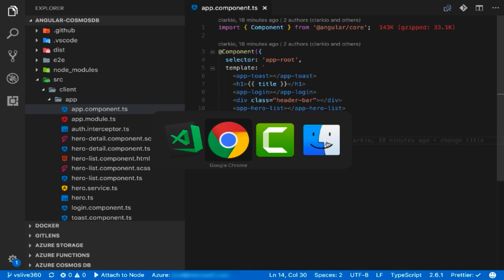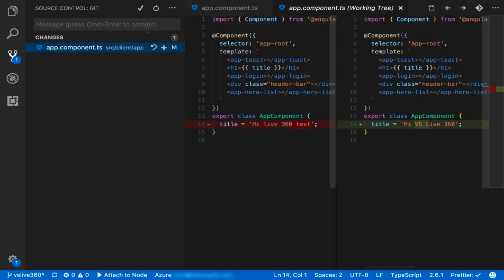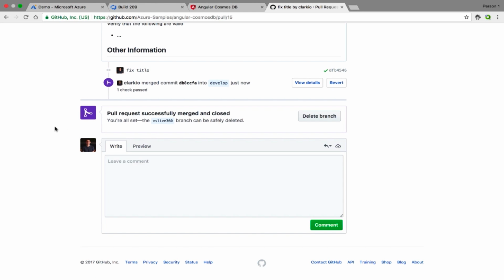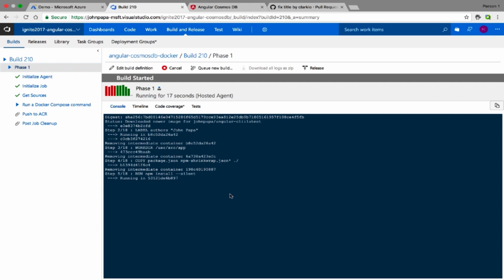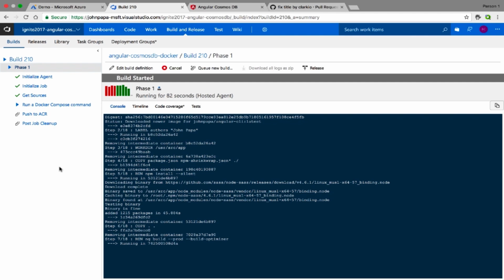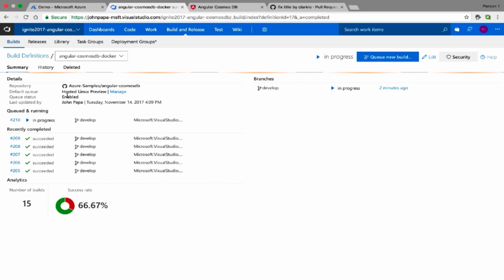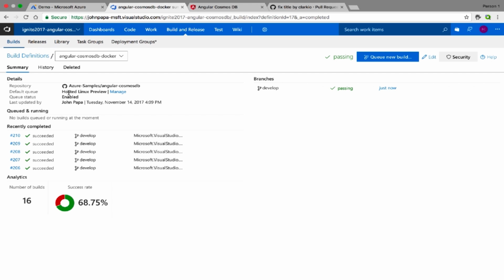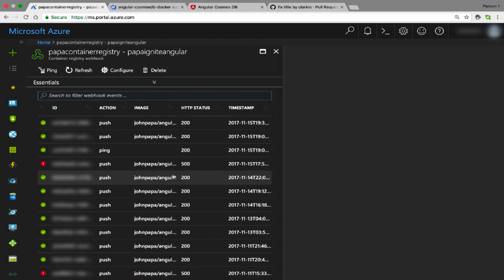Deploying Node to Docker on Azure | DevOps Lab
Damian is joined by Brian Clark to show off some of the cross-platform support in VSTS and Azure. Can you use traditionally non-Microsoft languages and platforms with VSTS and Azure? You sure can!

In this short episode, Brian shows a process tying together VSCode on a Mac, a PR process through GitHub, CI builds (on hosted Linux agents), Azure Container Registry hooks, and Azure App Services running containers on Linux.

Show links:

- Define a continuous integration (CI) build process for your GitHub repository